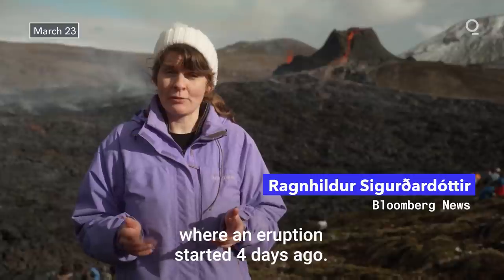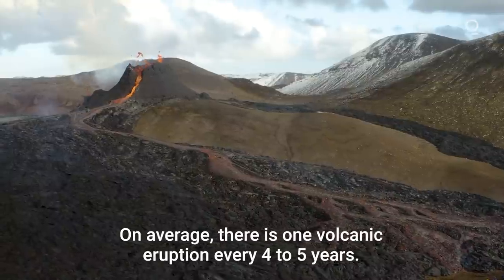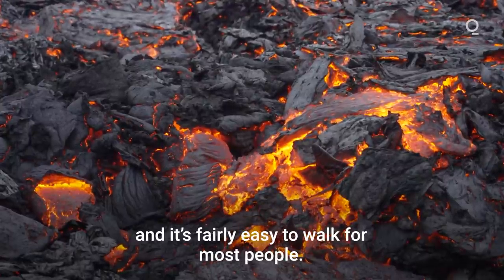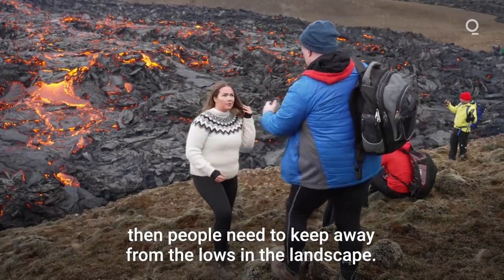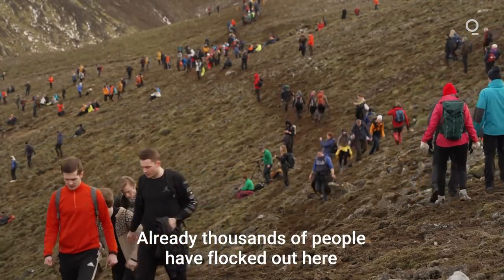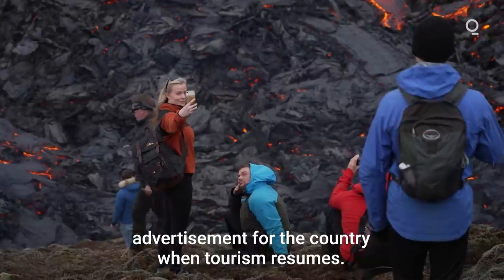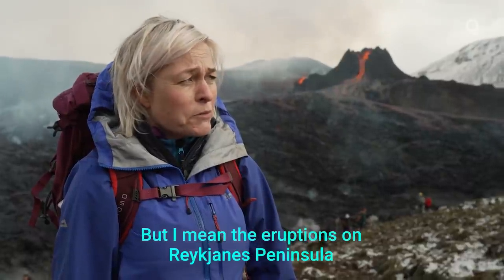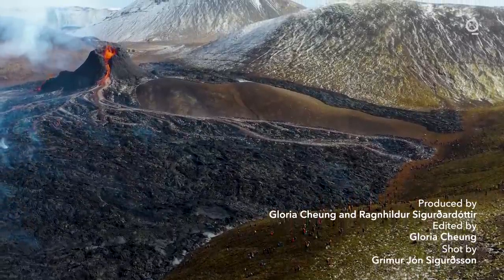Iceland's Volcanic Eruption Attracts Thousands of Visitors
The recent volcanic eruption in Iceland has become a tourist attraction, with thousands of visitors flocking to see the spectacle.

Bloomberg's Ragnhildur Sigurðardóttir went to check out the site.

Iceland is one of the most geologically active places on Earth. On average, there is one volcanic eruption every 5 years.

The eruption in March is much less destructive than the previous ones.

It is also accessible to the public, with only an easy drive and short hike from the country’s capital.

The pandemic have put a dent in the country’s economy by putting tourism on hold.

(🎥Grímur Jón Sigurðsson)